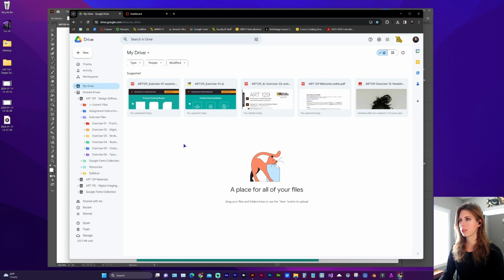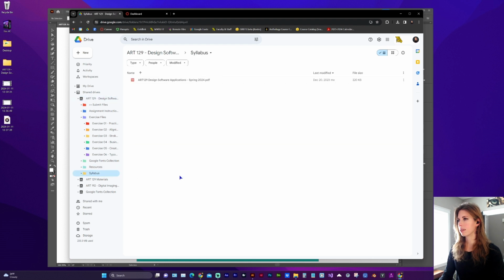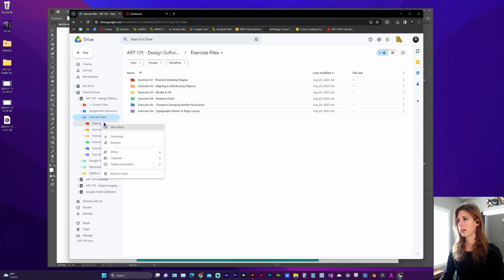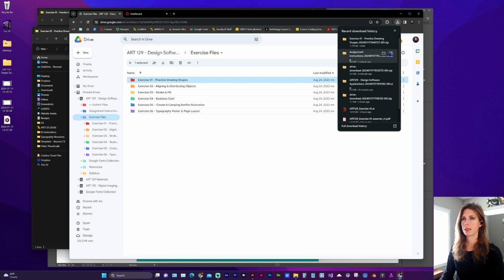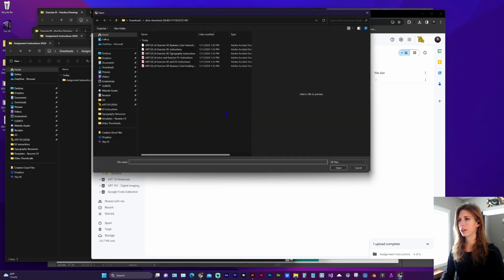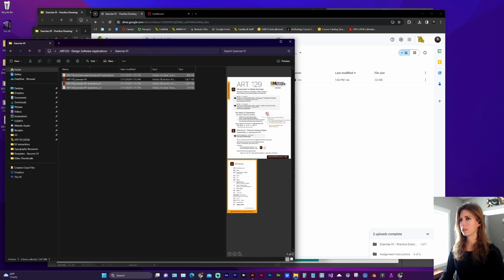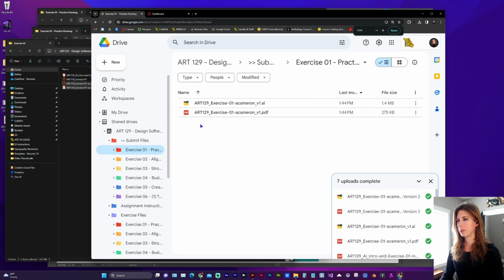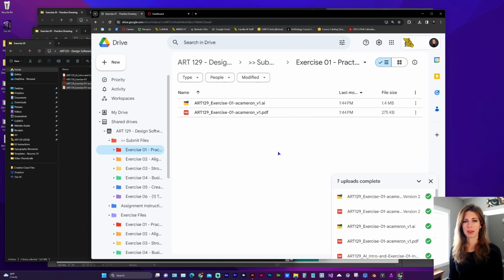Organizing & Working on Your Files Using Google Drive & Uploading to Our Shared Class Drive Hand In